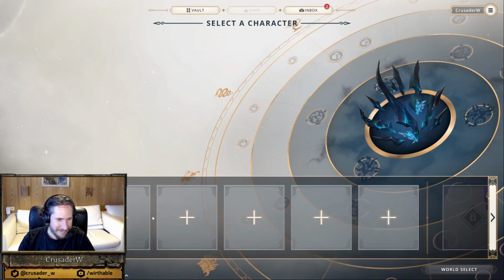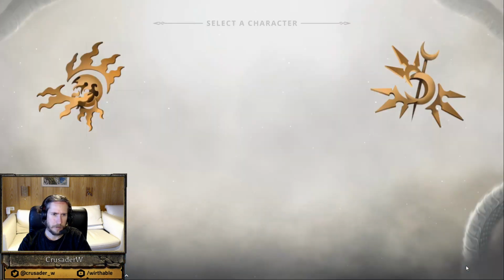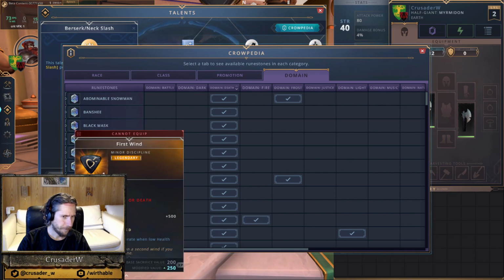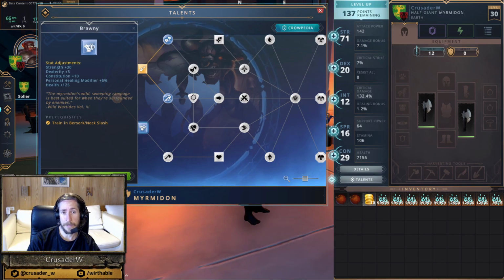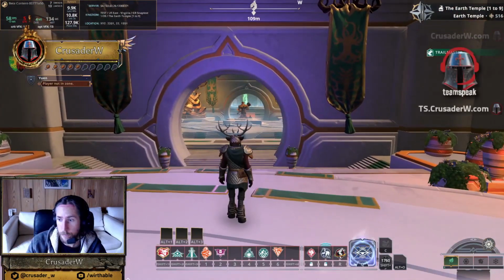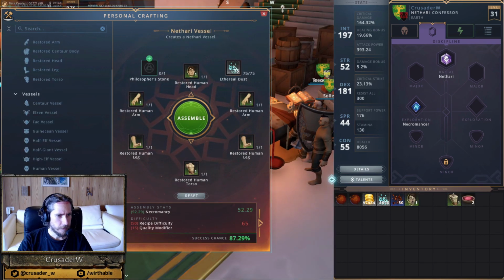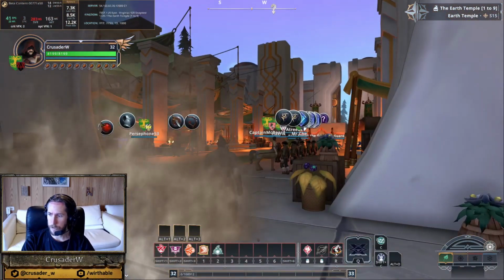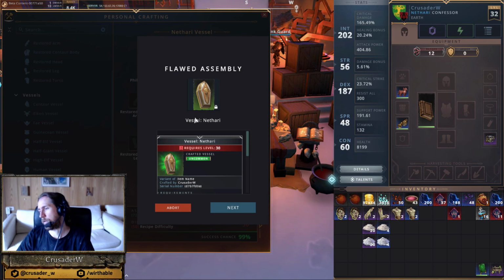Crowfall 6.400 First Impression: New Lobby, Vessel Progression, Emotes, Attribute Changes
Looking for an EU guild? KDS is recruiting